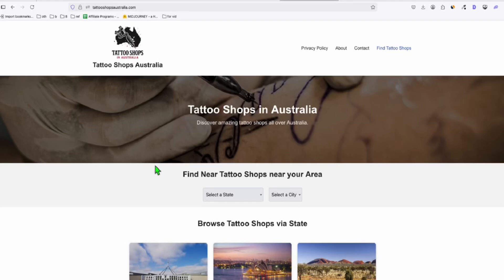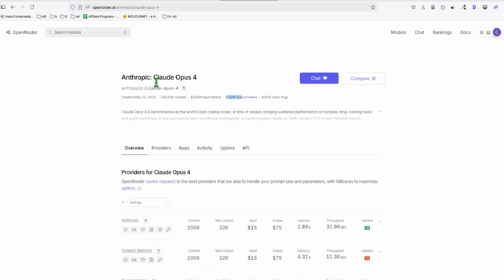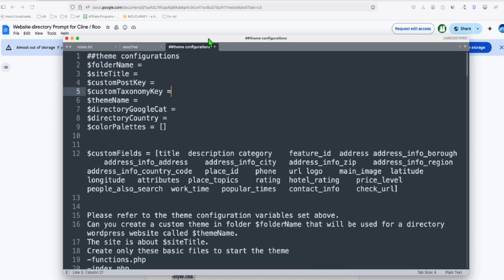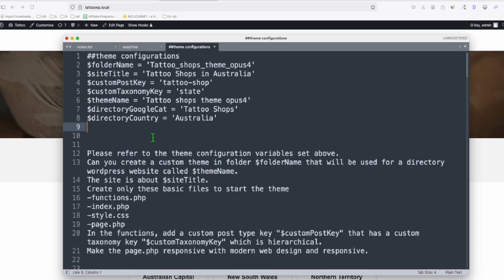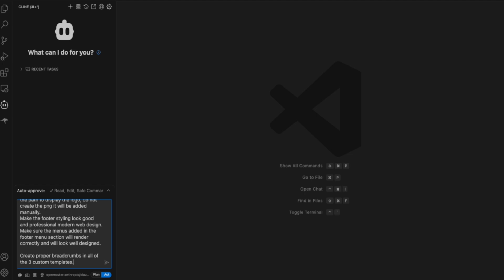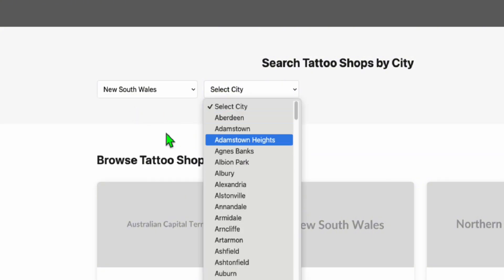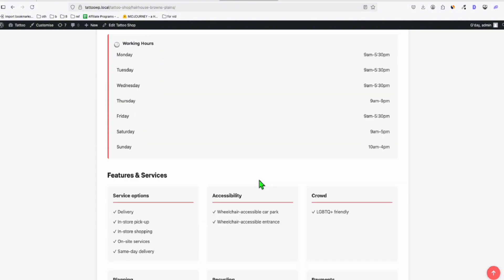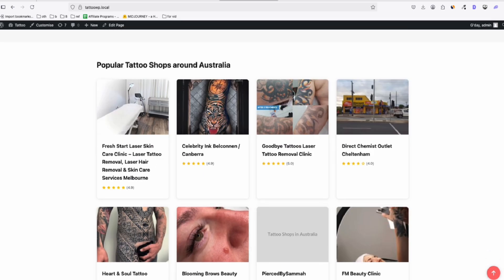Build WordPress Directory using Claude 4 Opus ($75/M Token)